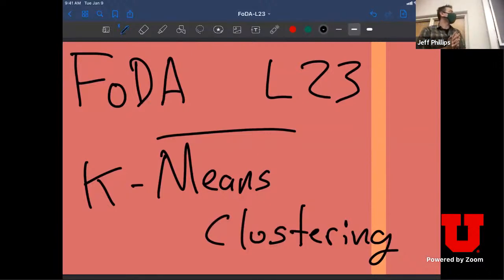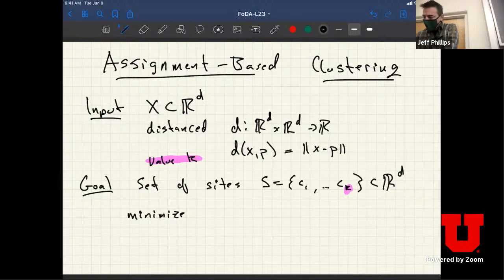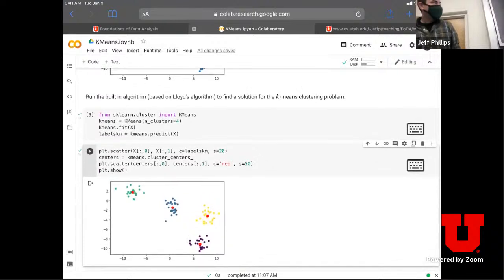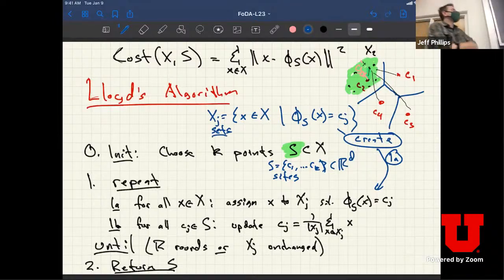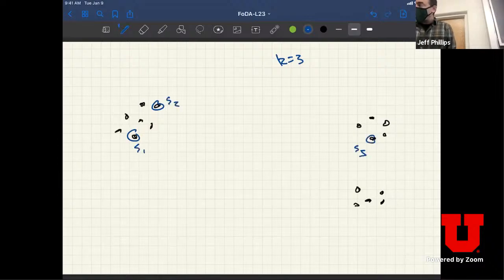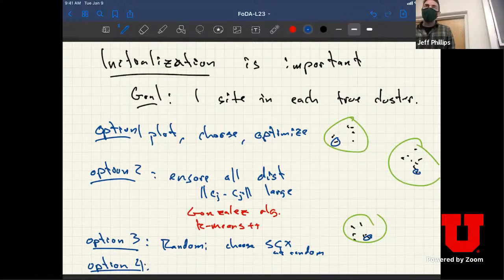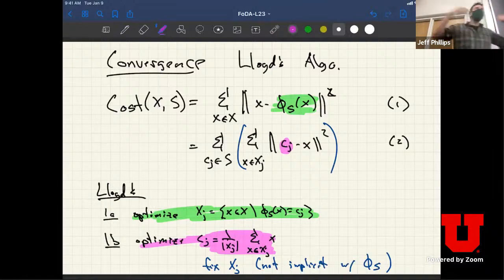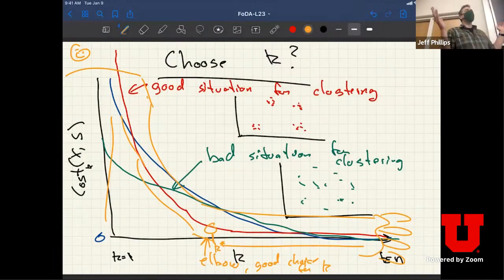FoDA (F21) - Lecture 23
k-Means Clustering:  Assignment-based clustering (k-means, k-median, k-center).  Lloyd's Algorithm for k-means.  When it can get stuck, random restarts, initialization.  Choosing k with the "elbow" methods.